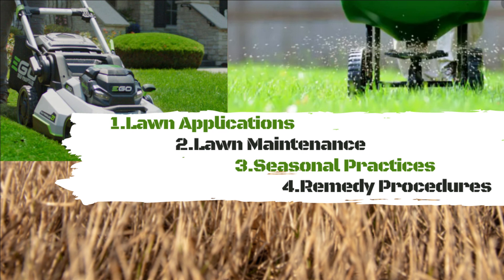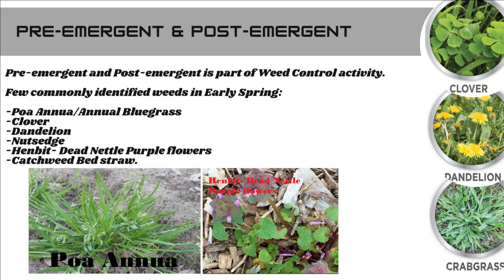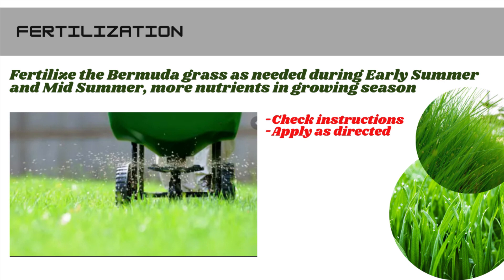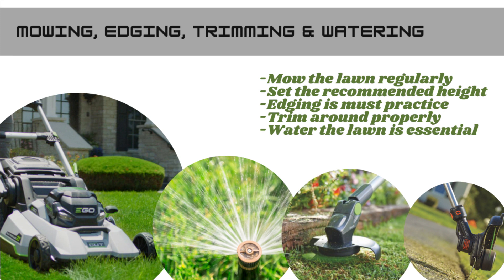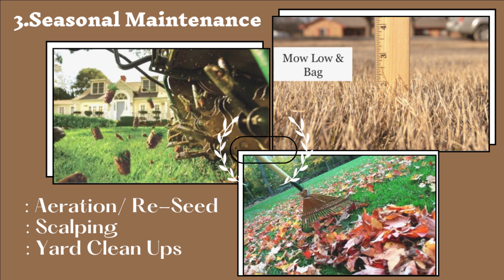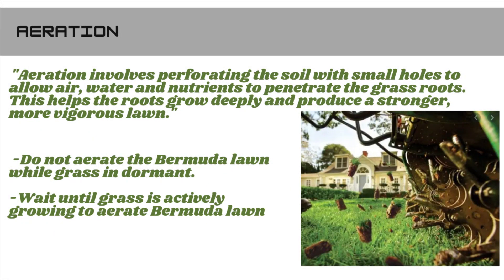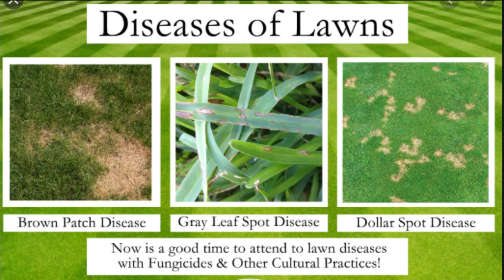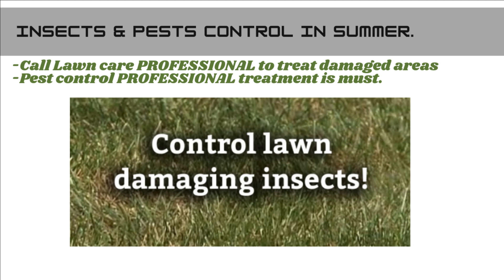Lawn maintenance suggestions for beginners | Lawn care tips for beginners | Lawn care program detail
Thank you for joining House Talks. It explains the beginner lawn care tips to maintain healthy lawn and easily fix your lawn issues. I described lawn care maintenance by breaking in to four simple topics to improve your lawn healthiness. It explains lawn care maintenance procedures for warm season grass by each season of the year.